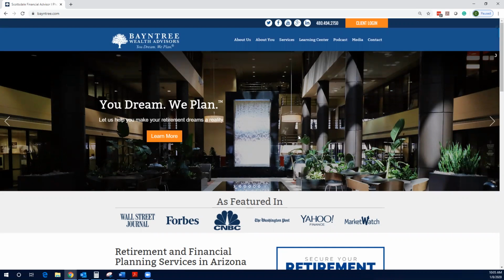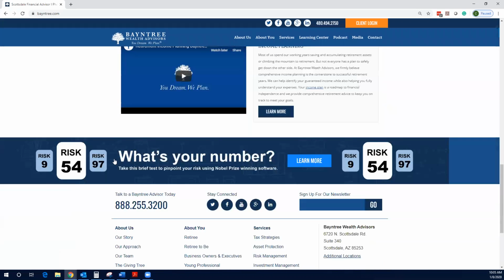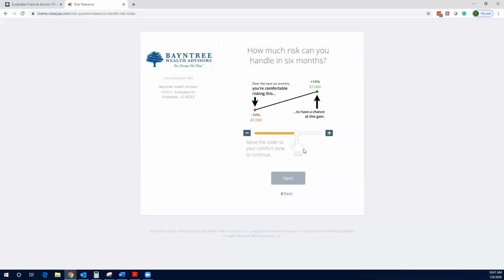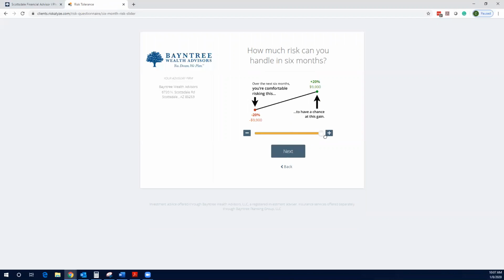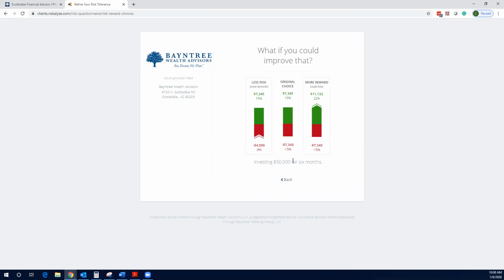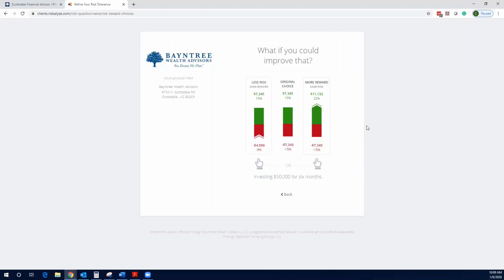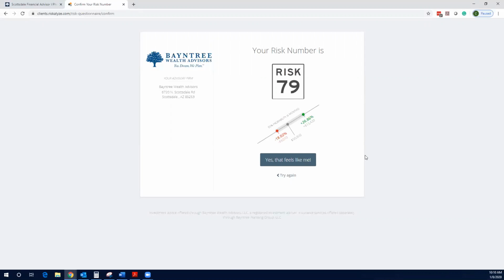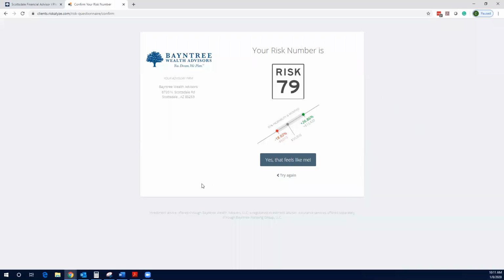401k Tutorial: Determining Your Personal Level of Risk Utilizing the Bayntree Risk Tolerance Tool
Join Brian Hartstein & Chris Roger of Bayntree Wealth Advisors for the Monthly Educational Tutorial. January’s topic is how to determine your personal level of risk utilizing the Bayntree Risk Tolerance Tool.

This short tutorial will cover:

 Instructions on how to utilize this Tool to determine your personal level of risk
 How behavioral and emotional factors will help determine your personal level of risk